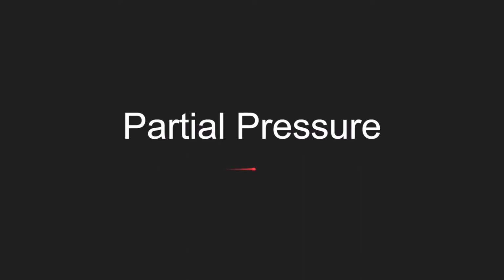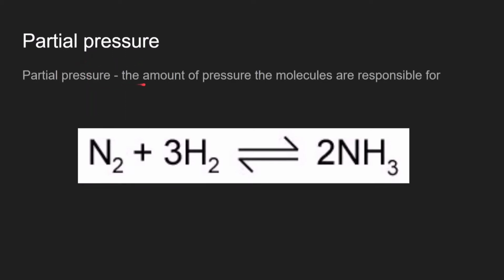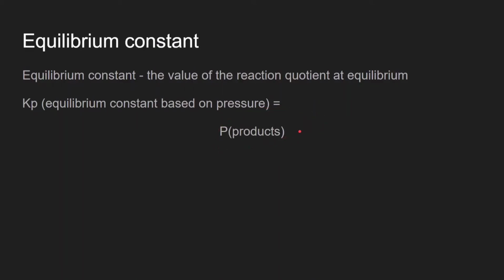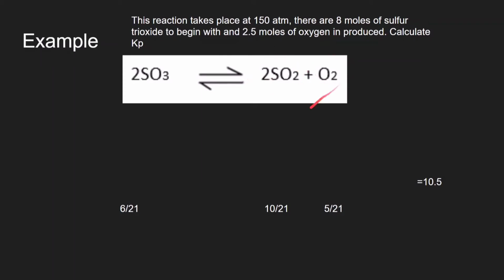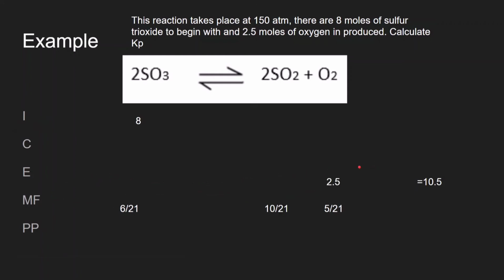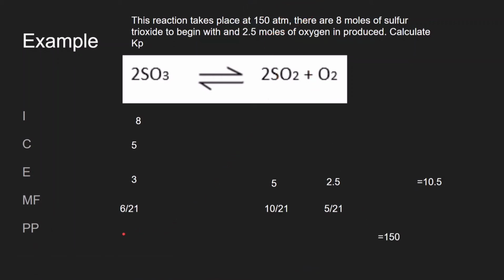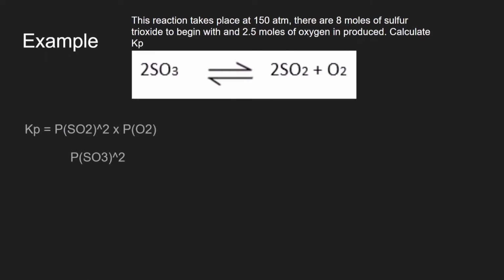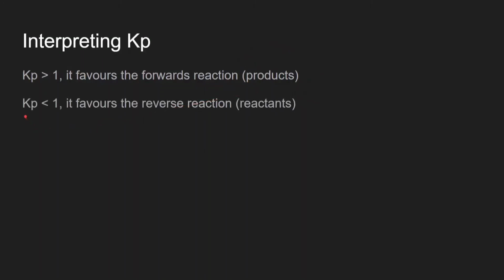A-Level Chemistry: Partial Pressure and Equilibrium constants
This video is on partial pressure and the equilibrium constant based on pressure (Kp)
please excuse the animation in the example, it was hard to get them in order

Ace Academia aims to give bitesize yet resourceful revision to aid you in your A level journey
Happy Studying!